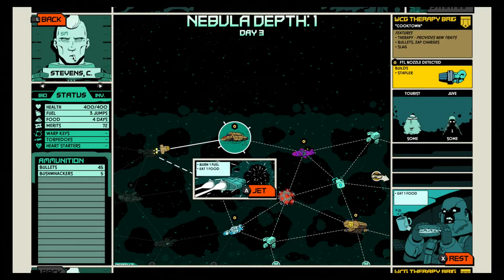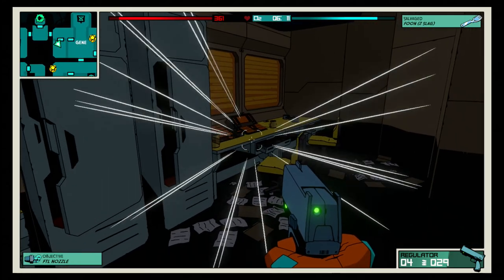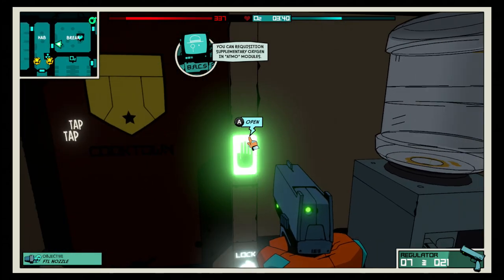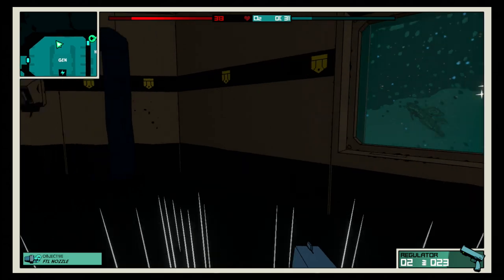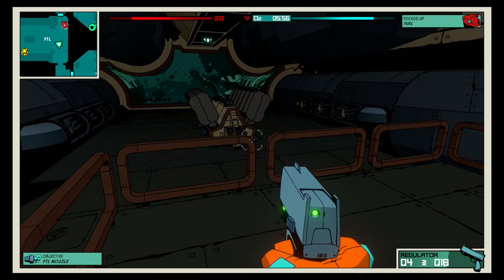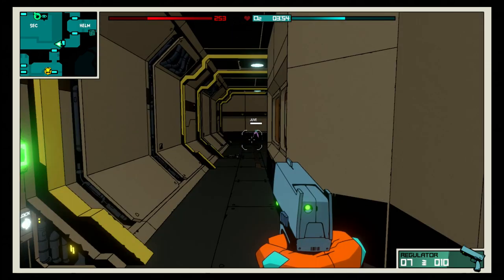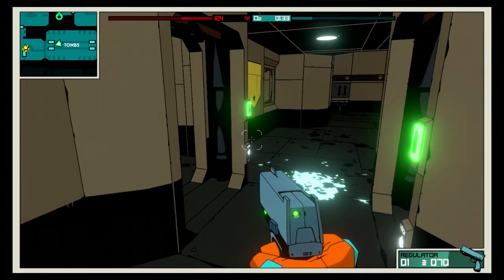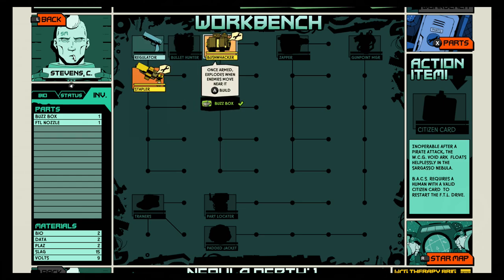Ship-hoppin' and alien droppin' in Void Bastards on Nintendo Switch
Every once in awhile, you get a roguelike that seems to absolutely nail an addictive gameplay loop.  With an hour of Void Bastards under my belt, I can safely say that I'm definitely going to put a lot of time into this one!

Our gameplay series of videos gives a look at the early stages of up-and-coming Switch games, as well as some thoughts from me on the title.  Hopefully you like what you see!

Visit GoNintendo.com for the latest Nintendo news, updated 24 hours a day, 7 days a week!